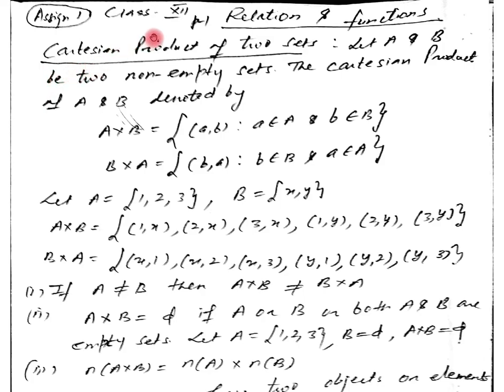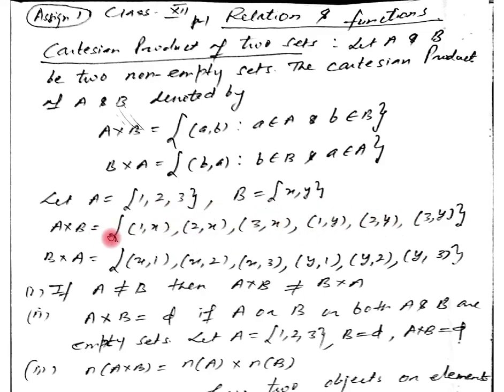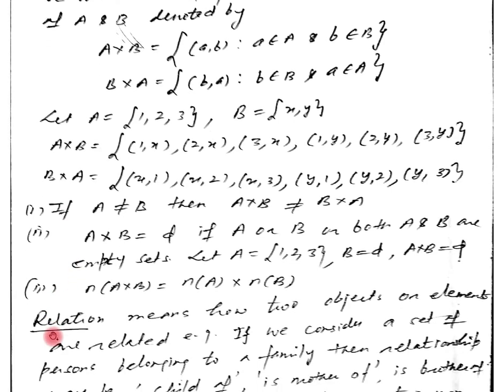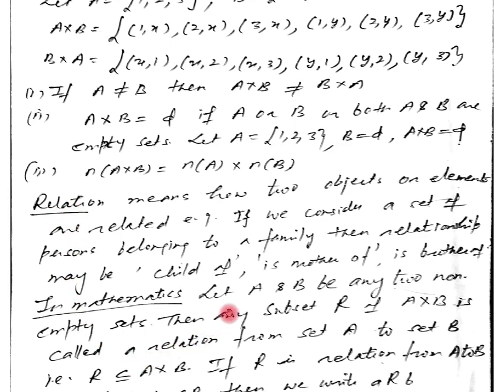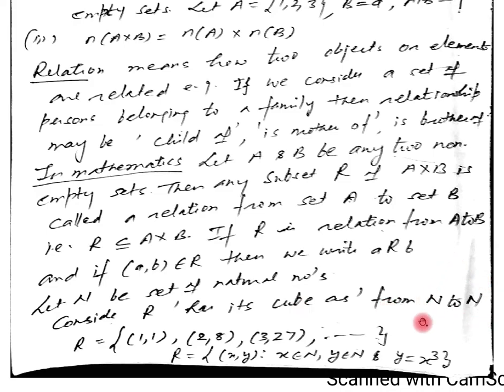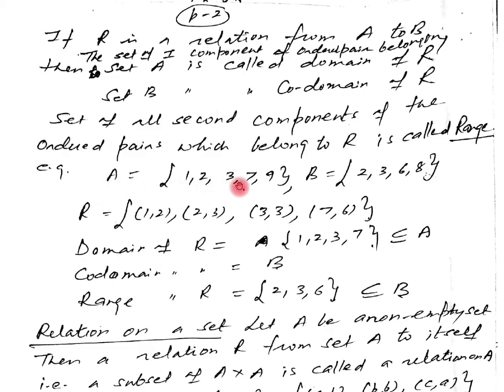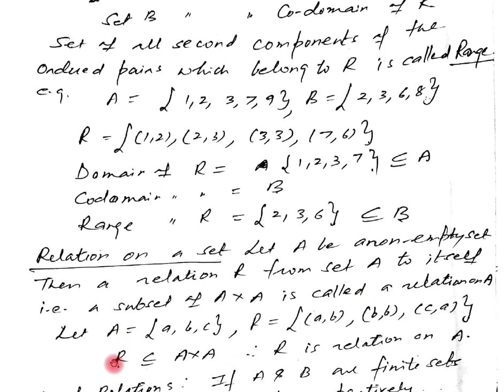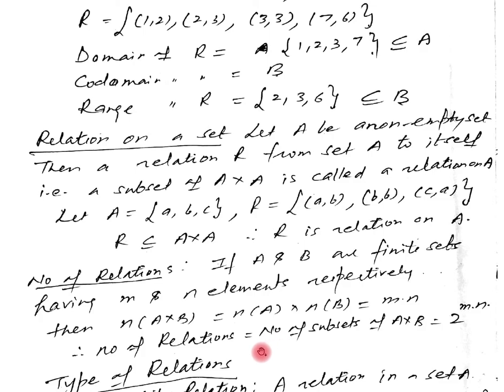Assignment 1 (Part 1) | Class XII